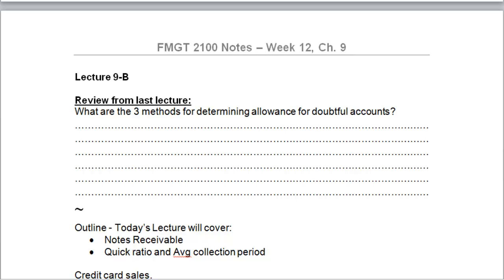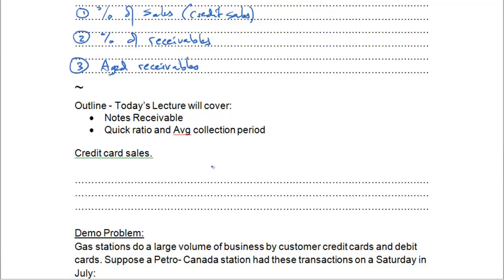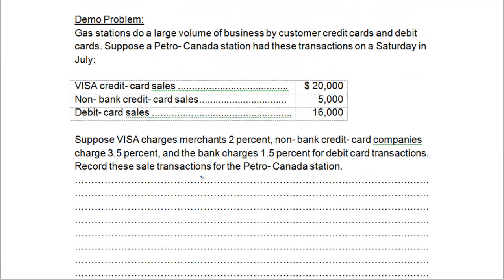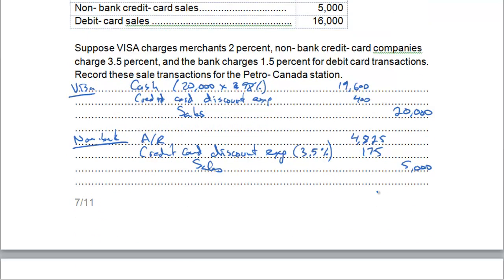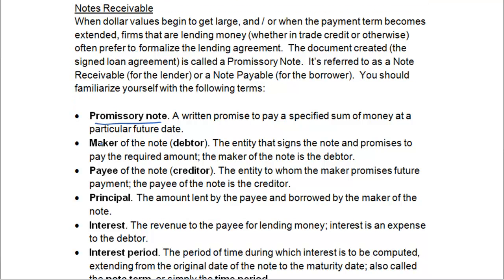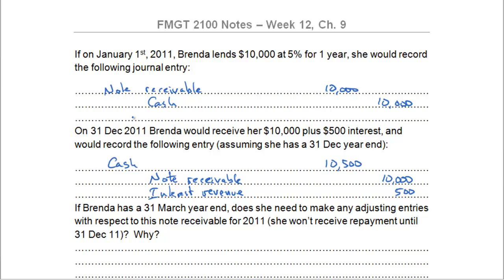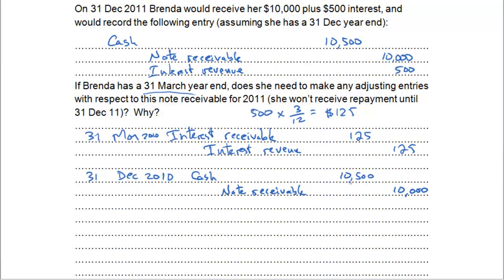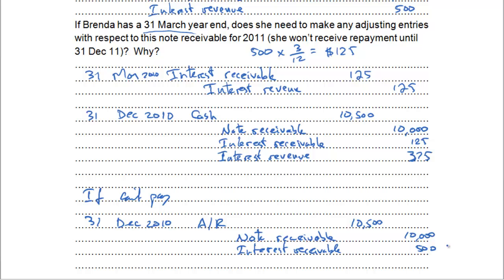Lec 9-B part 1